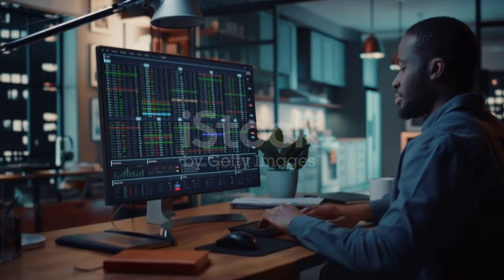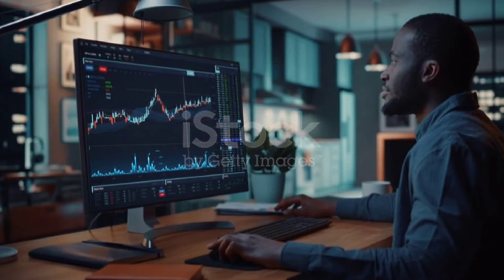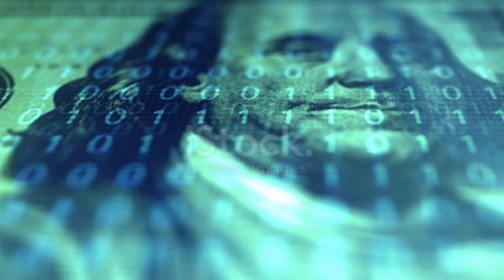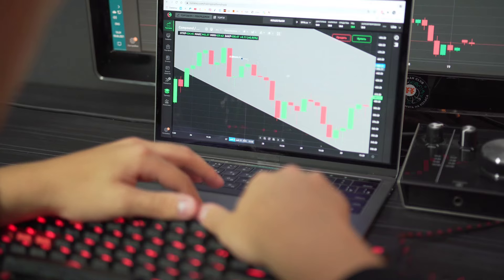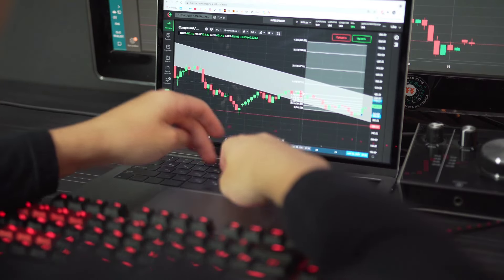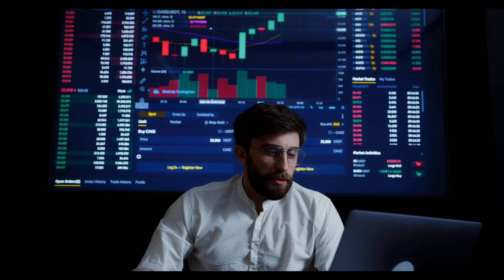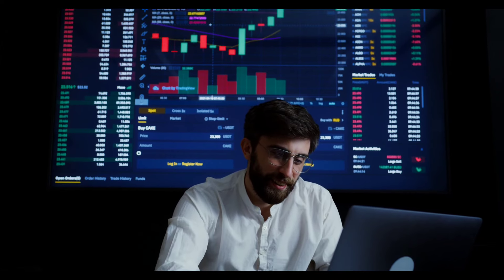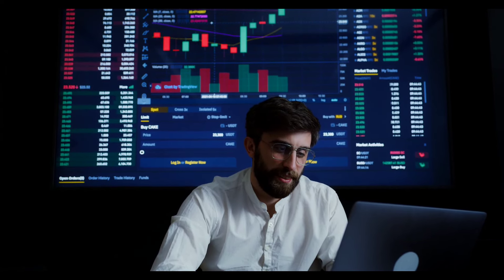Unlocking Wealth with Words: A Beginner's Guide to Cryptocurrency for Aspiring Authors"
Title: "CryptoQuill: Crafting Success in Writing and Wealth"

Description: Dive into the lucrative world of cryptocurrency as an aspiring author! "CryptoQuill" is your essential guide to combining the art of writing with the science of digital currencies. Learn practical strategies to leverage blockchain technology, NFTs, and innovative platforms to amplify your literary pursuits and boost your financial story. From decoding crypto jargon to navigating decentralized publishing, this book empowers wordsmiths to turn their passion into profit in the dynamic landscape of cryptocurrency. Unleash the potential of your pen and wallet with "CryptoQuill" – where creativity meets crypto for aspiring authors on the rise!